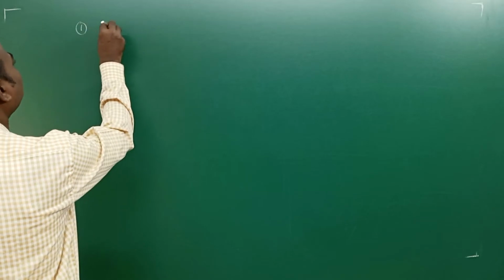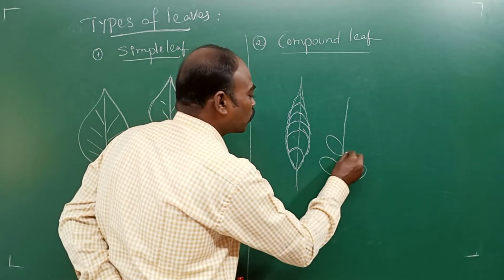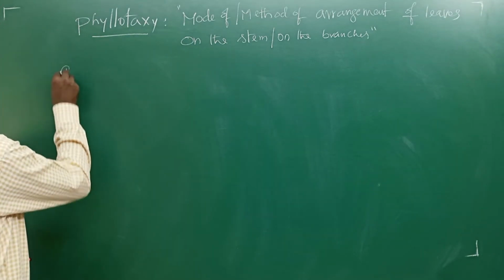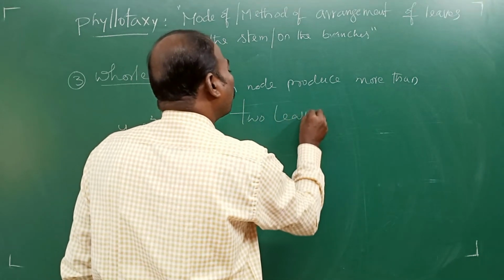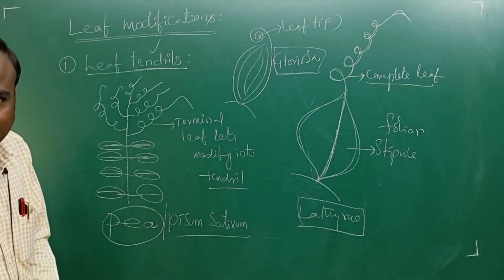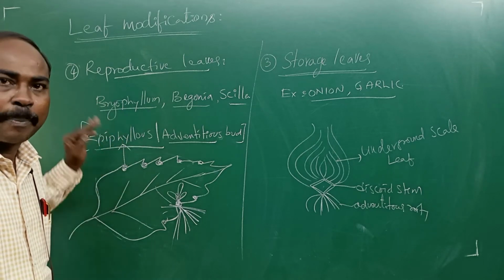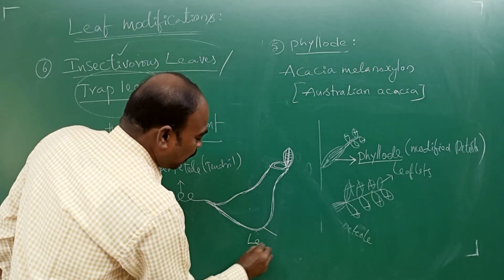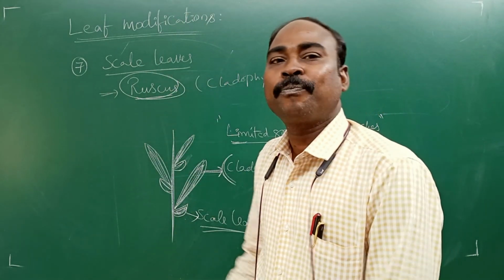Class XI Botany NEET 08 07 2021